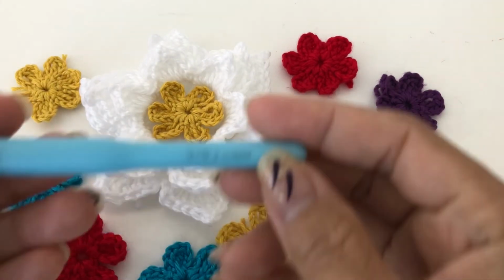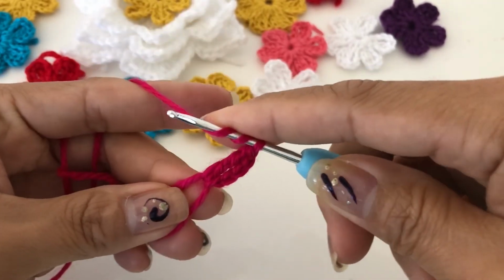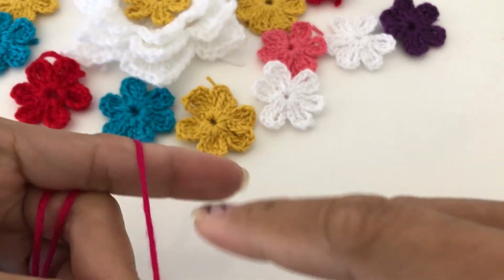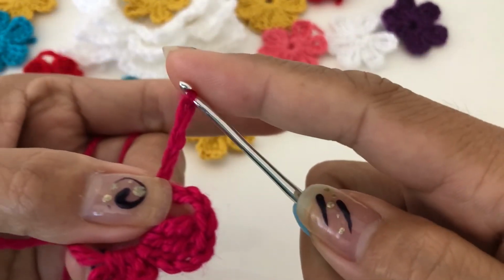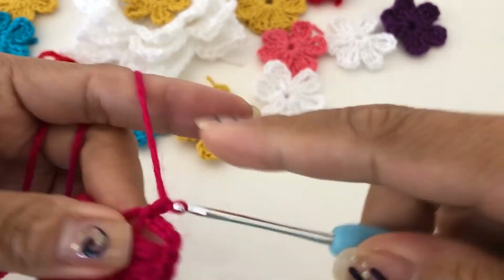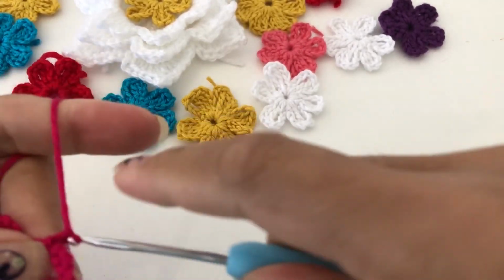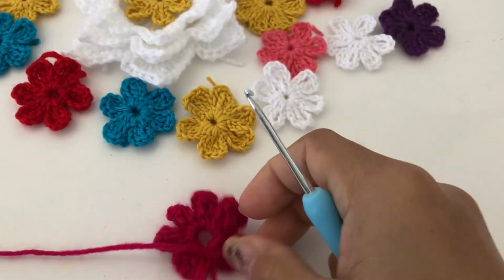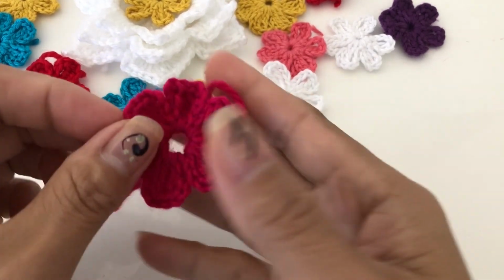Crochet Christmas decor ( Tutorial) beginners friendly -Part 3